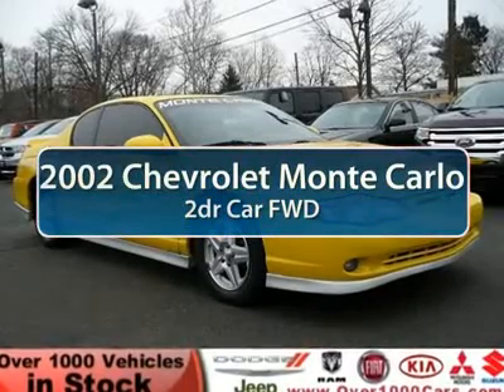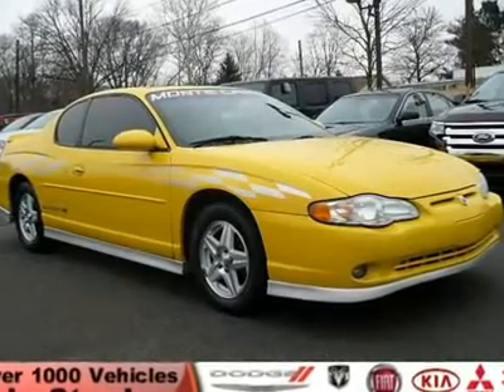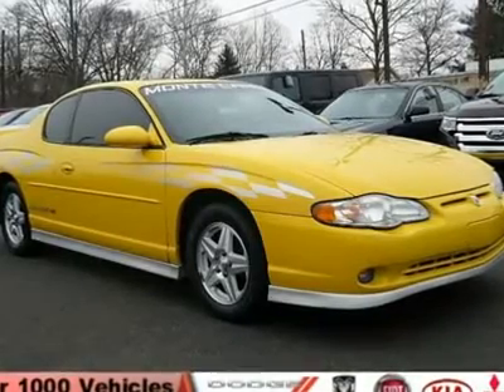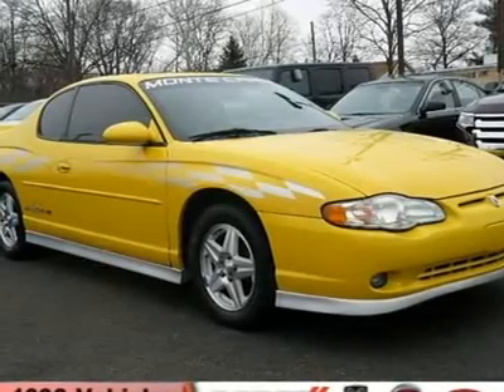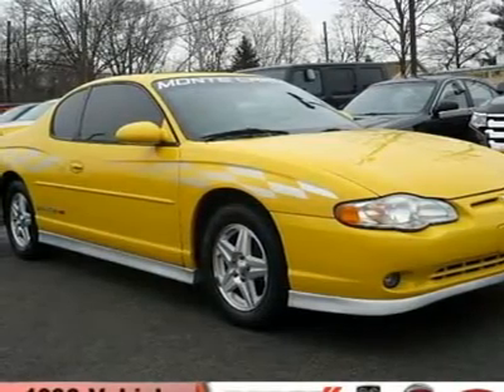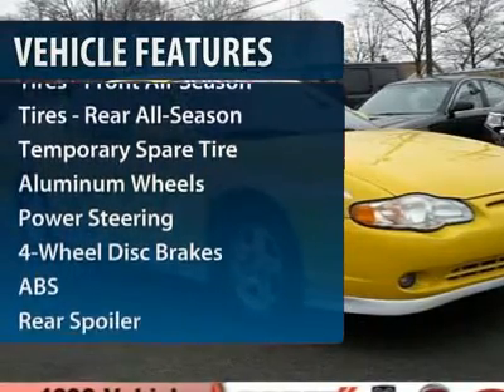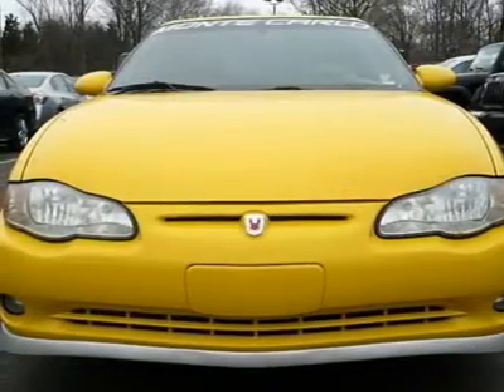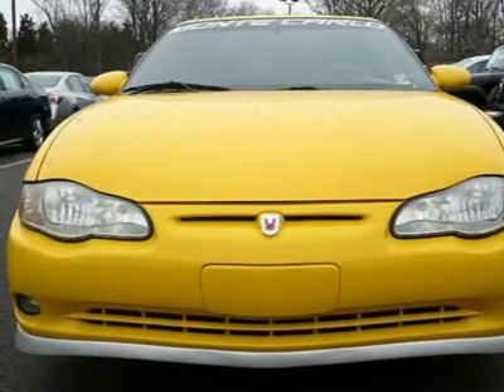2002 CHEVROLET MONTE CARLO Cherry Hill, NJ 46307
2002 CHEVROLET MONTE CARLO Cherry Hill, NJ
Stock #46307